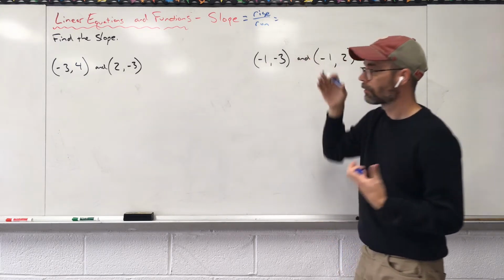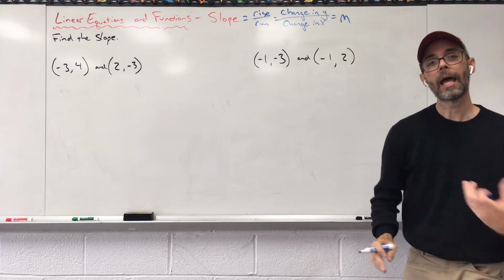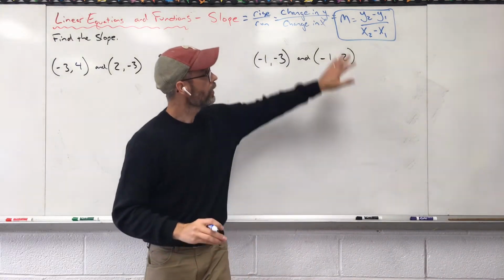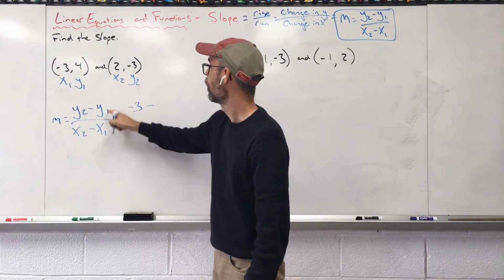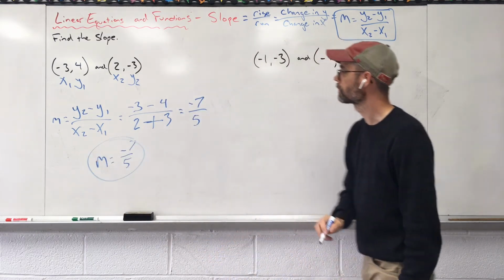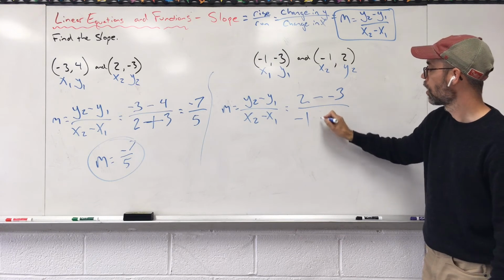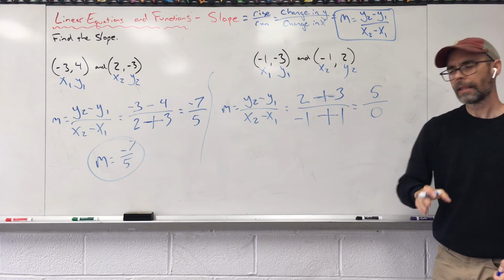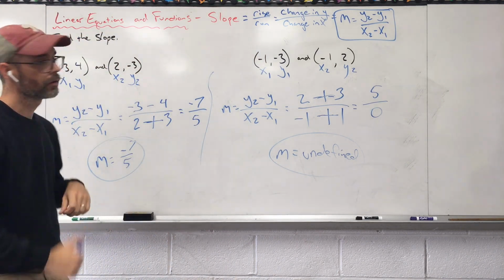Algebra: Finding Slope Given Two Coordinates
Algebra: Understand how to find slope when given two coordinates.